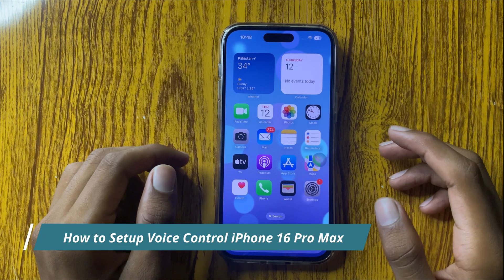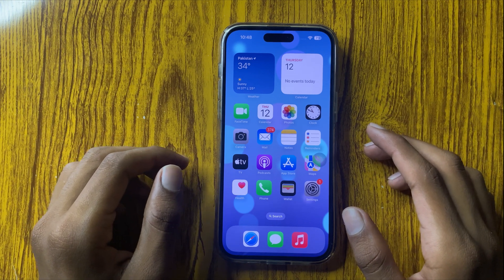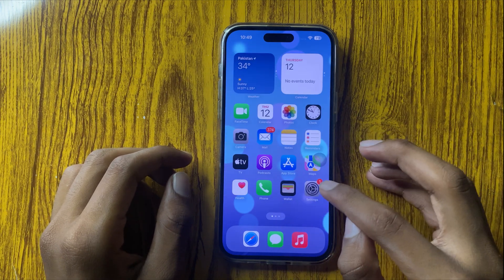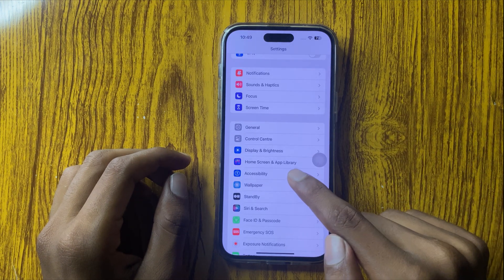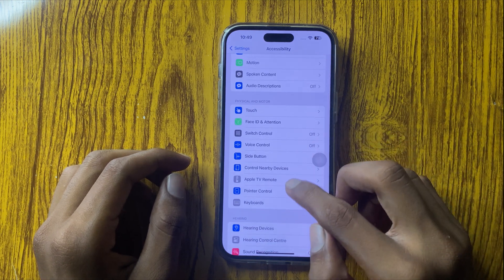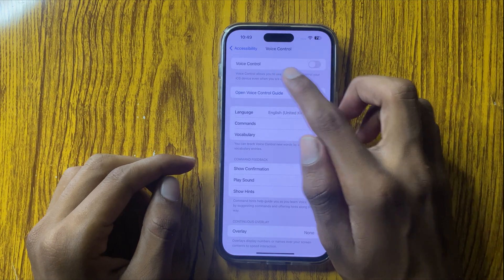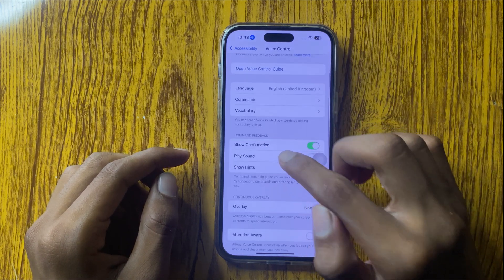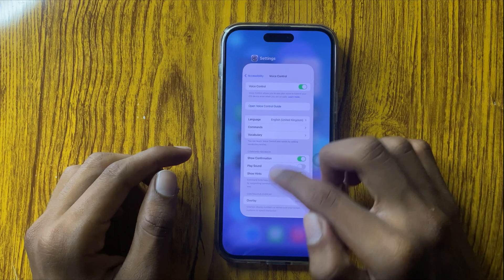How to Setup Voice Control iPhone 16 Pro Max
in this video i will show you How to Setup Voice Control iPhone 16 Pro Max